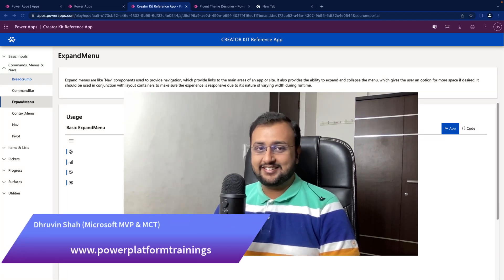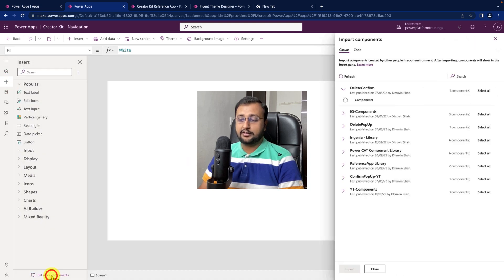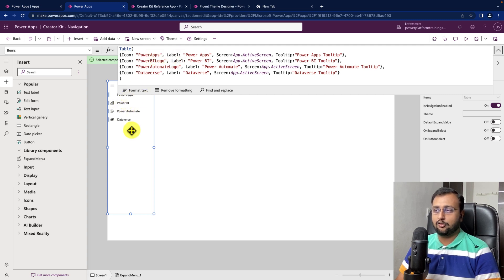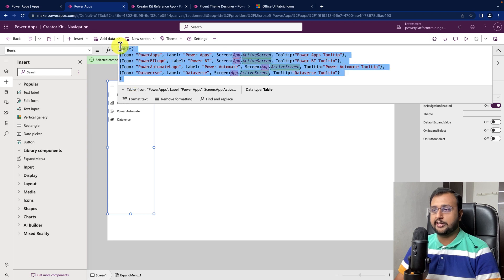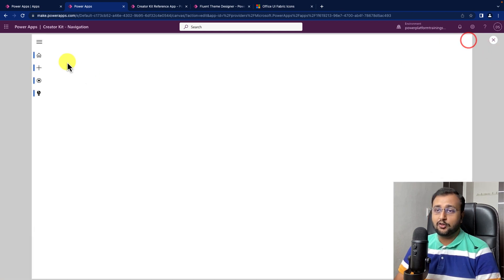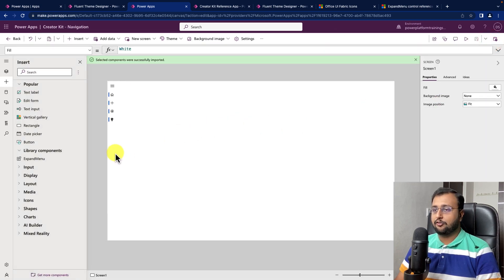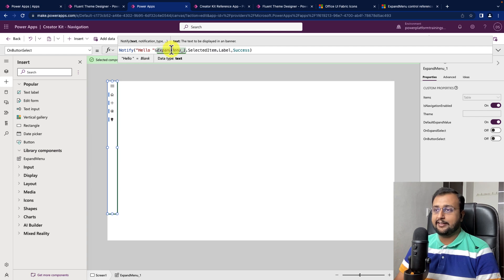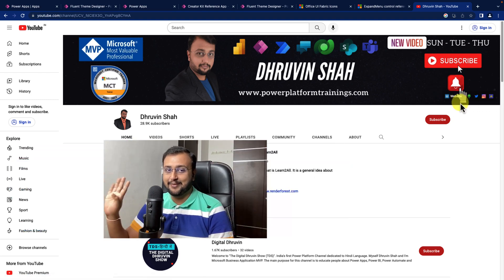Create Expandable Menu in 5 Minutes Using Creator Kit | Episode 2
Welcome to the Power Apps creator kit series. Welcome to the world of UI/UX of Power Apps. In this episode, we will talk about the Expandable Menubar component from the creator kit. Creator Kit provides many ready-to-use free PCF and Canvas Components. Today we will talk about one of the most interesting components - Menubar! Let's explore this in detail!

Key Takeaways:
ExpandMenu control (Experimental)
Creator Kit Component
Power Apps Creator Kit
UI UX Tips and Tricks in Canvas App
PCF Component in Canvas App
Fluent UI Component in Canvas App
Fluent UI Menubar in Canvas App.

UI/UX Power Apps with Creator Kit

Chapters:
00:00 Start
00:21 Creator Kit - Expand Menu
01:04  Import Expand Component
01:48 Change Menu Option in Expand Menu
02:26  Office UI Fabric Icon
04:25 IsNavigationEnabled Property
04:47 Change Theme for Creator Kit Component
05:21 DefaultExpandMenu
05:41 OnExpandSelect
06:14 OnButtonSelect